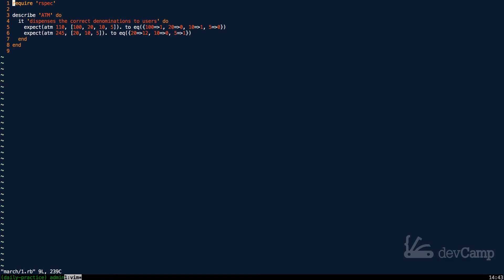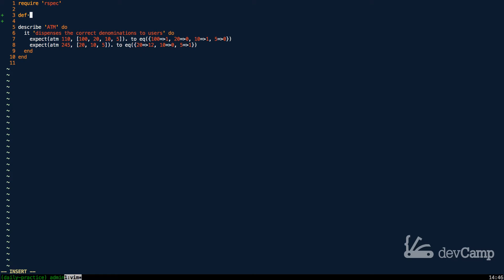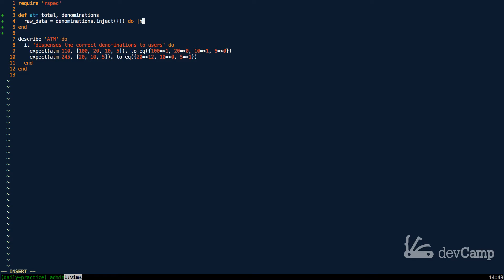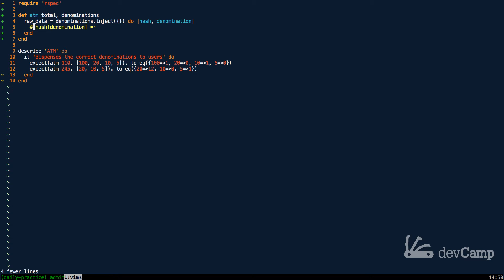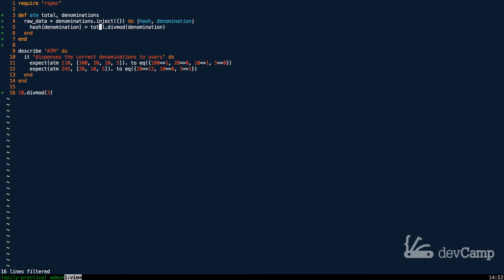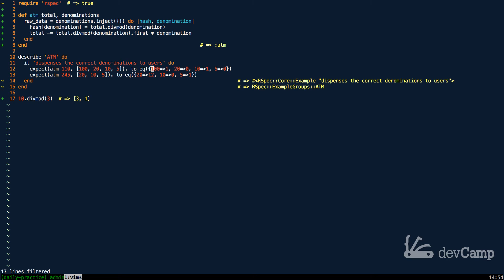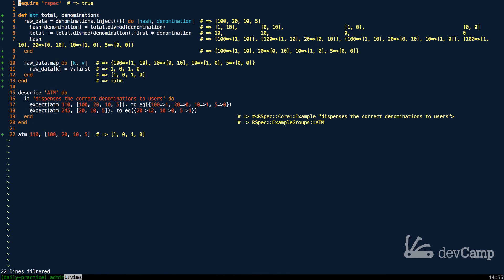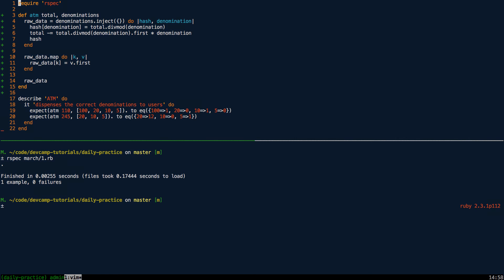Coding Interview Question: Build an ATM Dispensing Method in Ruby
This guide walks through how to build out the common Ruby coding interview question: how to build out an ATM dispensing method.

Real World Usage:
This exercise is a very popular Ruby coding interview question. This will test your knowledge of several mathematical methods along with how you can combine multiple functional programming concepts.